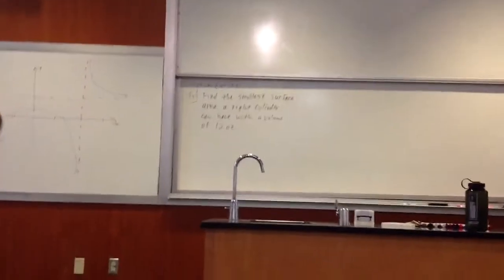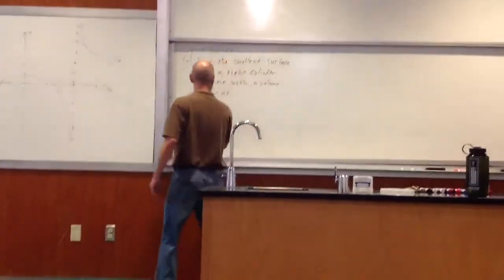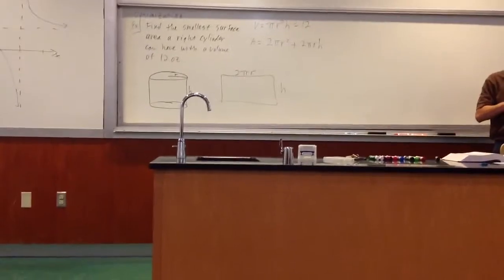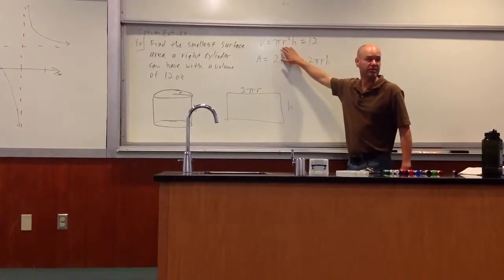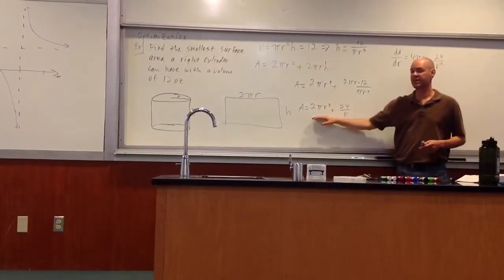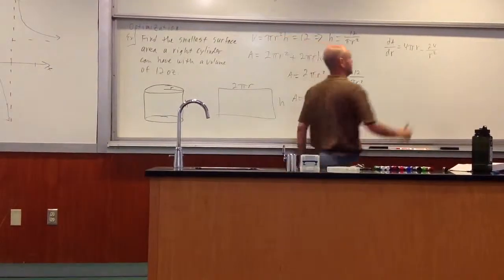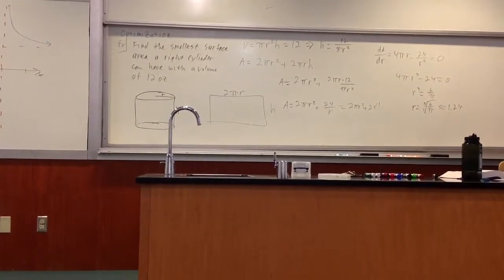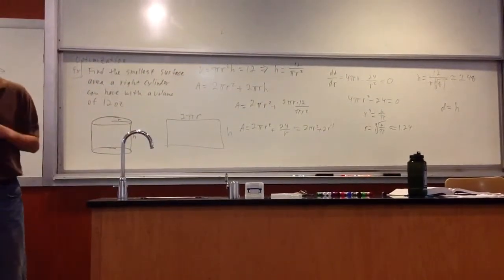Optimization Example 2